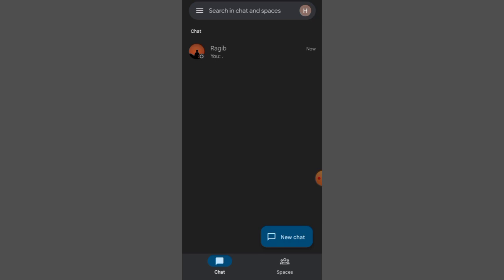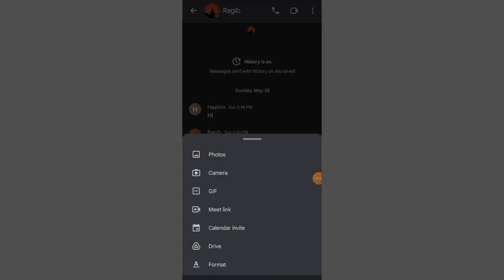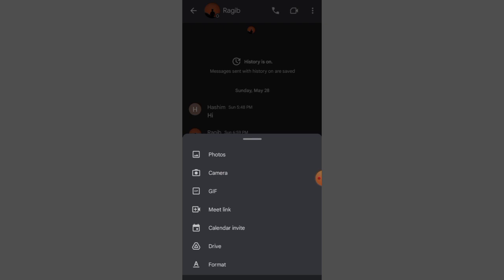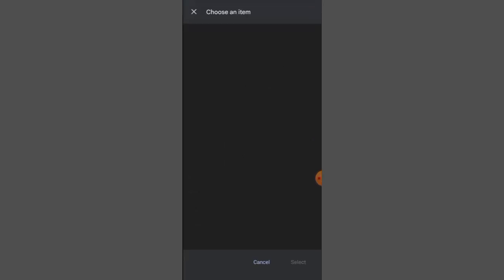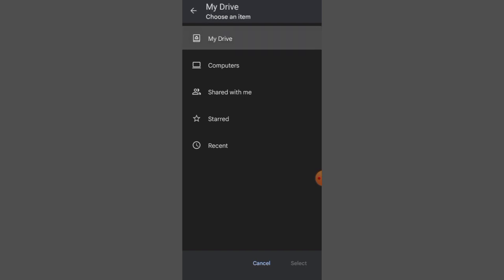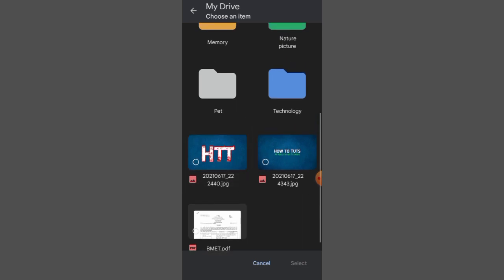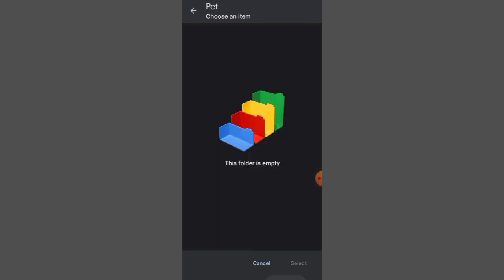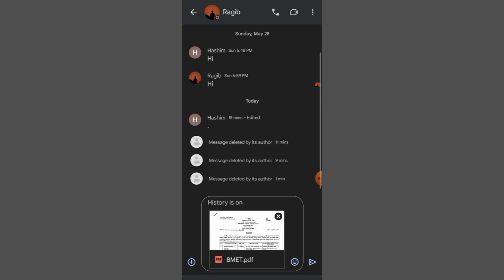How To Send Any Files In Google Chat App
google workspace,
why google chat,
any google chat,
chat in google,
chat de google,
how to google chat,